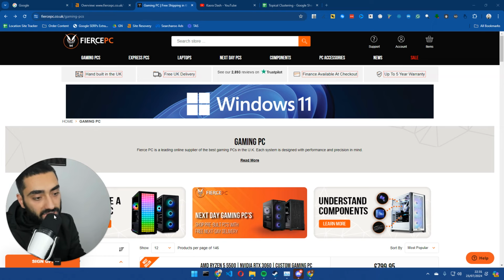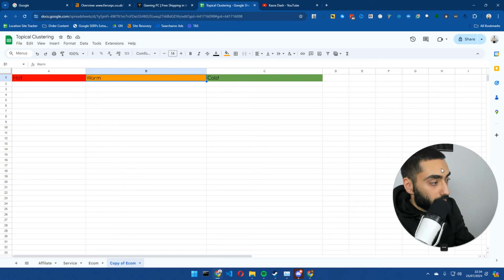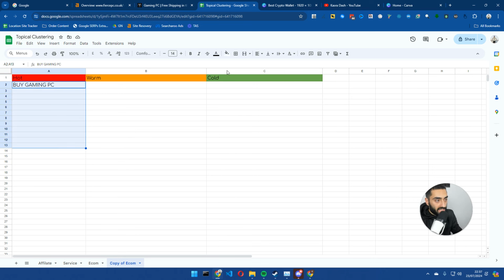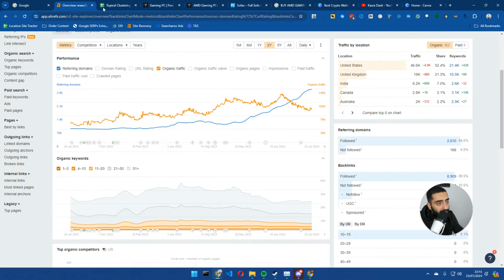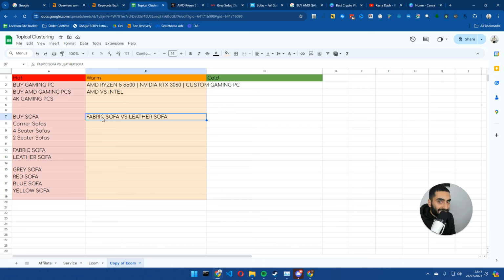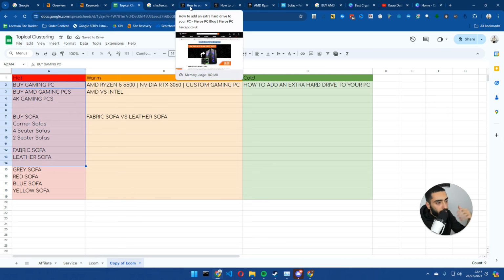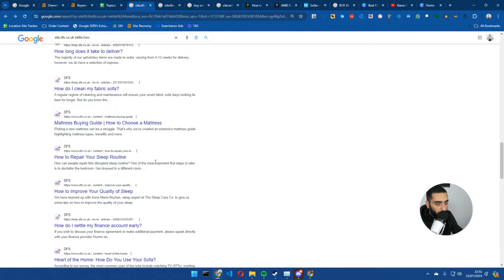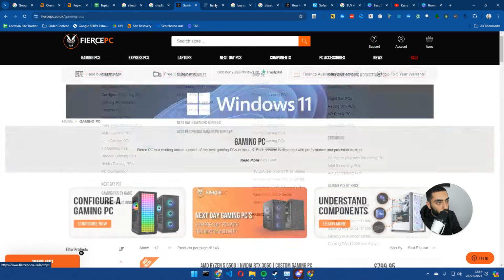How to Quickly Rank Your E-Commerce Store: FAST SEO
🚀 Want more leads, traffic, and sales with SEO?

If you want to quickly rank your e-commerce store online and generate tons of new sales, this is the video for you. I go over my exact SEO strategy method and how you can replicate it for your store.